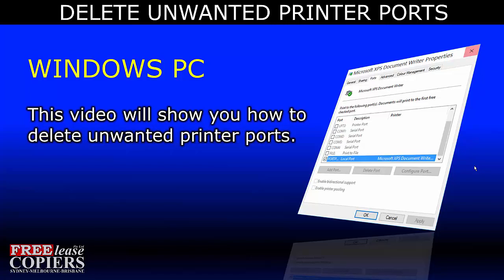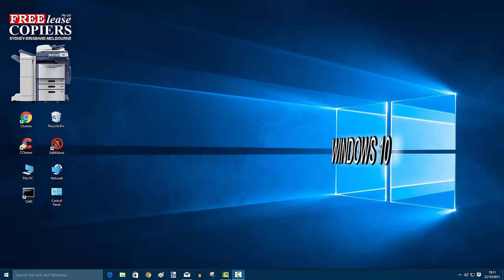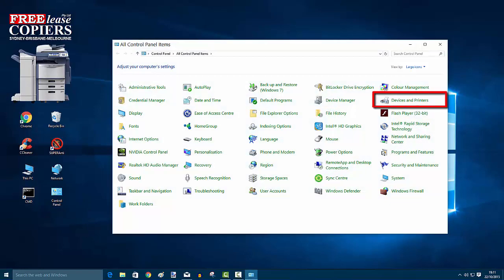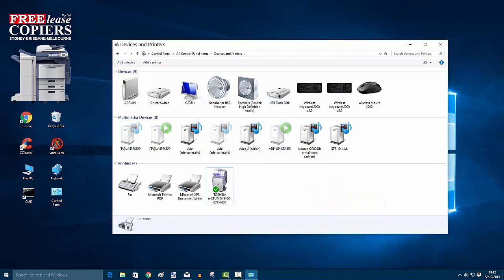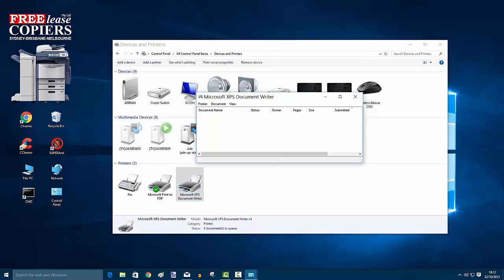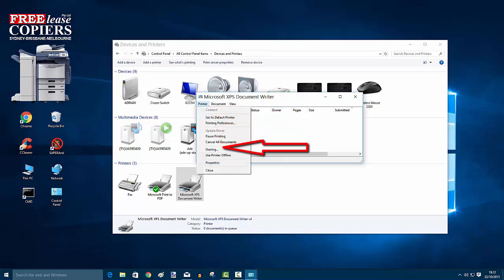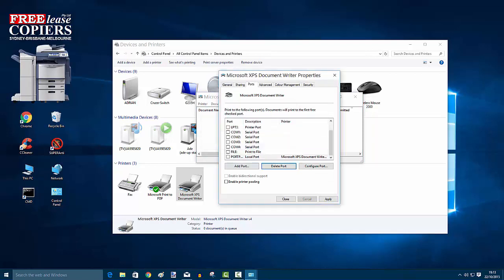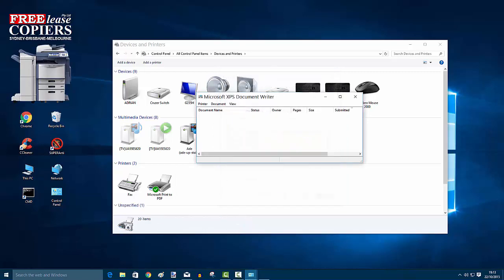Delete Unwanted Printer Ports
How to delete printer & ports